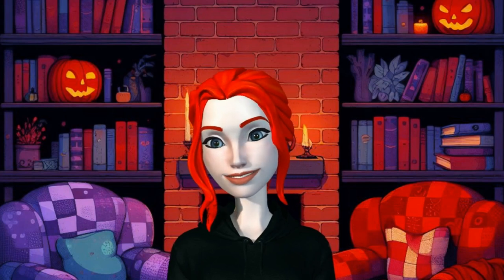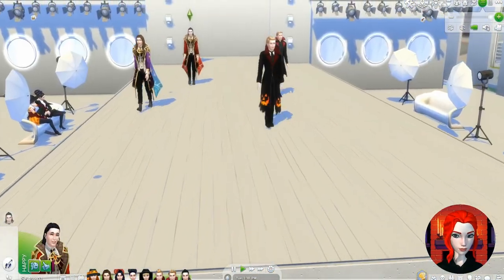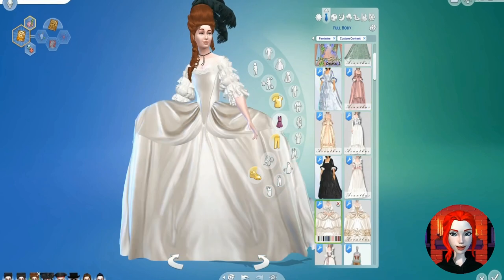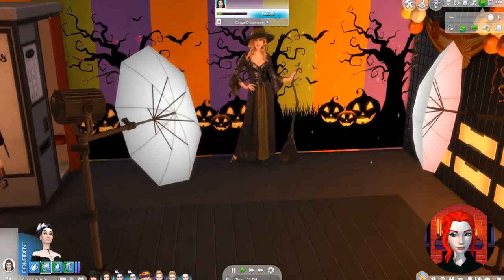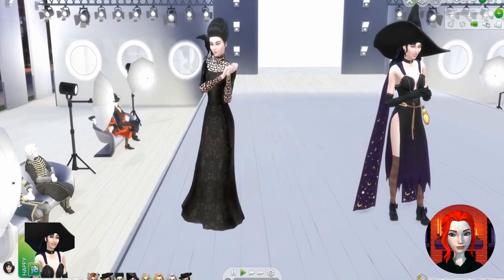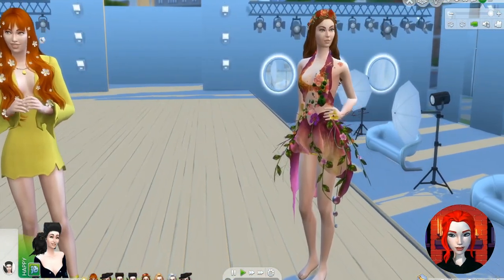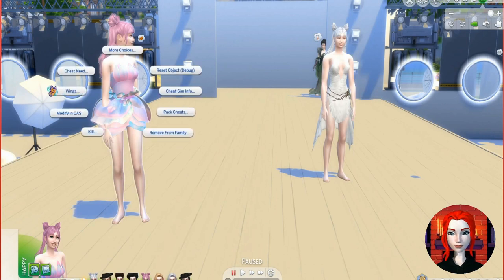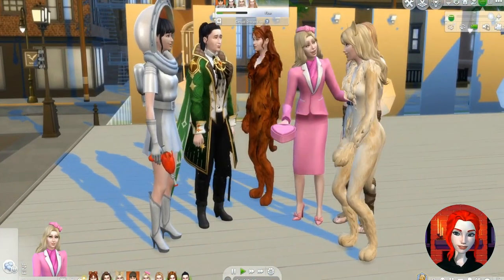Party and ghost story [Sims 4] | Ballroom dance mod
In today’s episode, we browse lots of cute costumes, then go to a Halloween party at the Jack-o'-Lantern. Also in this episode - the world’s shortest ghost story.

1a. (00:09)

1b. (00:43)

2a. (01:00)

Spellcaster | Unknown.

2b. Alt.

'Elisa' round glasses by Serenity
'Arcane Hat' by Praline

3a/b. (01:33)

4a. Club

Gallery build by Findjoo.

‘Citrouille’ by Syboulette
‘Halloween Set’ by Natatanec
‘Ghoul Halloween’ by Jomsims
‘Halloween Treats’ by S&S
‘Halloween Dining’ by Severinka
‘Happy Halloween’ by Soloriya (food)
Pumpkin arches by SimLaughLove
Photo booth by Quiddity Jones

4b. Deco

5. (03:36)

6a. (03:58)

Crow by Auditore.

‘Morrigan’ by Auditore
‘Sylph’s Rose’ by DanSimsFantasy

(04:34) Alt.

‘Yun Shang’ (BareBara2000) recolor by Strange Storyteller
'Morticia’ by MsSims
Owl by Auditore

‘Nymph’ by DanSimsFantasy (clothes)
‘Eva Set’ by Miiko (crown)

6b. (05:15)

Body paint by Jaru Sims
Wings by Astya96
‘Flo’s Fairy Dress’ by DanSimsFantasy

7. (06:28)

Staff/pose by Auditore.

8. (06:41)

[Background]

Short black dress, silver dress by Plaza Sims
Wallpaper by Seimar8
Drum set by Shushilda
Medieval armor by SimsHouse

[Ghost story]

Bicolor gown by Strange Storyteller, silver gown by Mably.
Vampire by Plaza Sims.

[End credits]

‘Black Swan’ by DarkNight, face paint by Slyd
Pointe shoes by Blue Craving
Medusa by Auditore
‘Orange’ by Mably
Warlord coat by Natalia Auditore

[Poses/Anim.]

[Misc]

‘Megan’ by PureSim

[Music]

Note: This was a huge episode with a lot of costumes, accessories, poses, etc.
If we’ve inadvertently left out mention of your work, feel free to let us know title/creator/link.